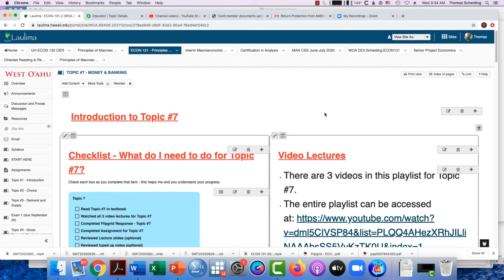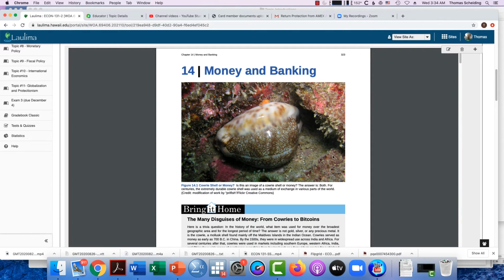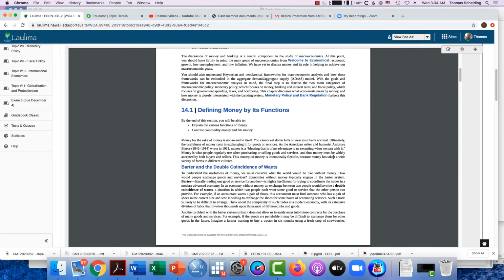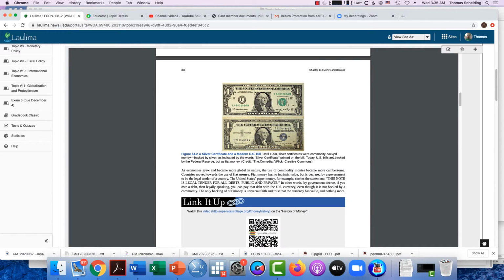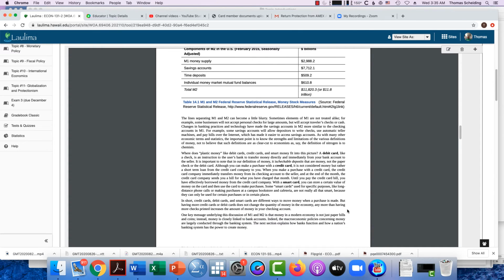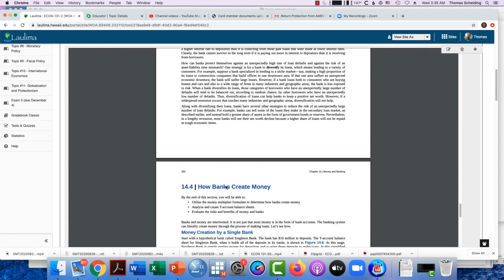Topic7 Introduction ECON 131 SCHEIDING